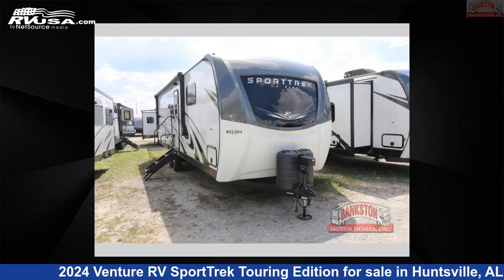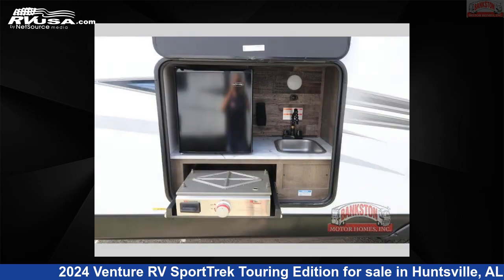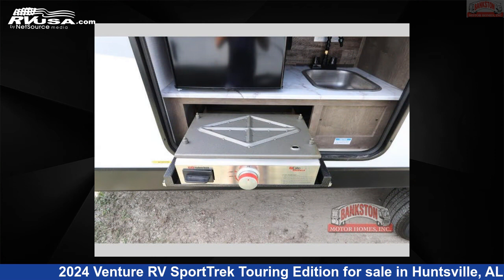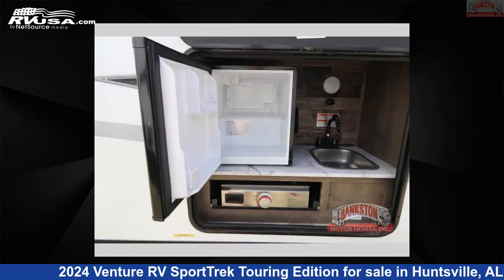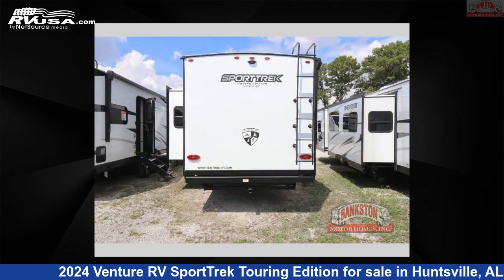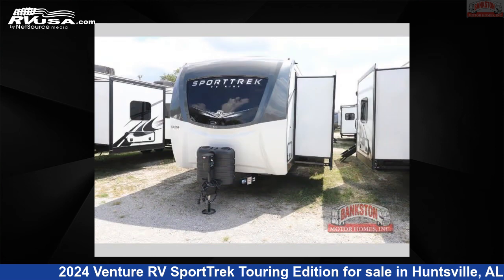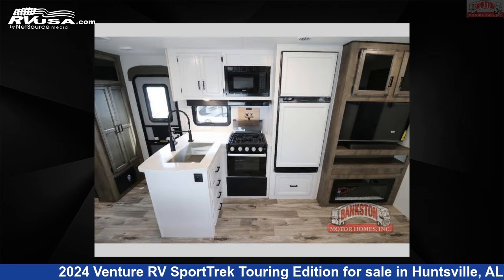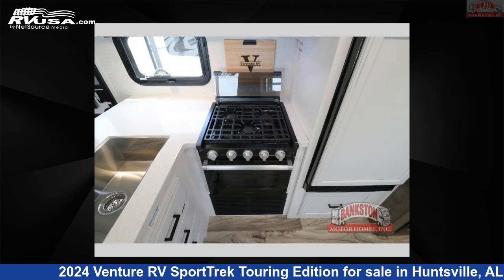Phenomenal 2024 Venture RV SportTrek Touring Edition Travel Trailer RV For Sale in Huntsville, AL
This 2024 Venture RV SportTrek Touring Edition STT302VRB is a Travel Trailer RV. It is located in Huntsville, AL 35816 and is offered for sale by Bankston Motor Homes of Huntsville. This New Venture RV Is 33' 0" in length and features a DOE interior, sleeps 4, Slideout, and 45 gal fresh water capacity. The floorplan layout of this Travel Trailer features Front Bedroom, Outdoor Kitchen, Rear Bath.